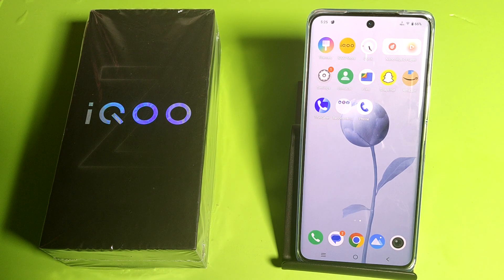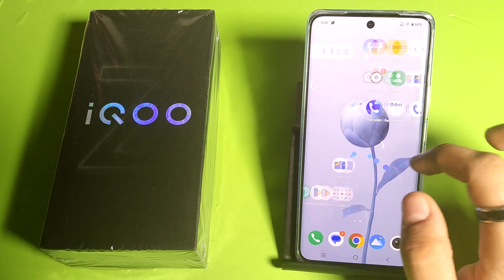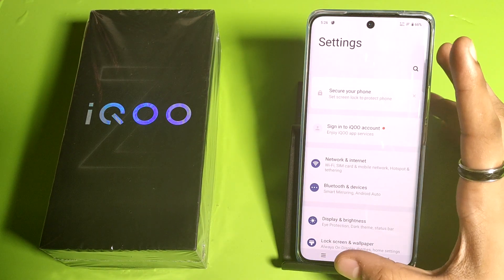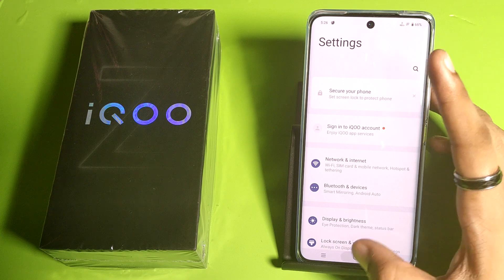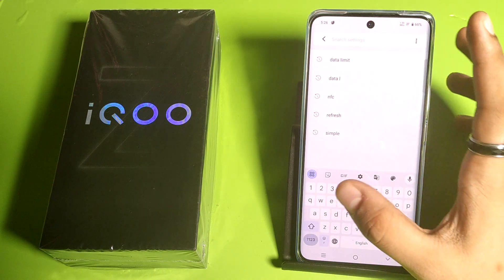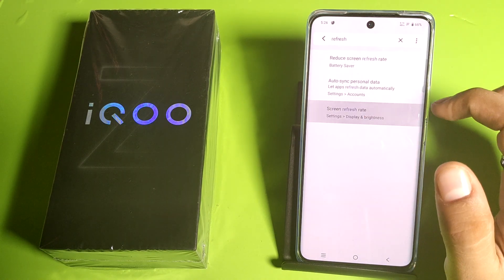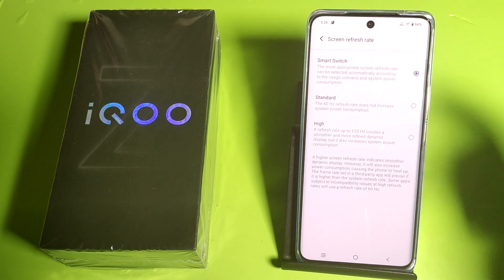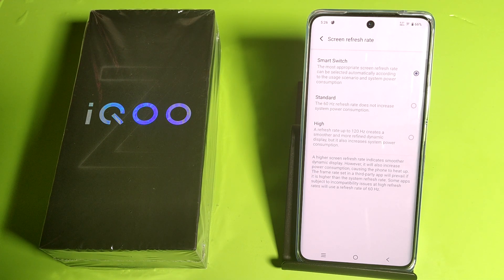IQOO Z9s 5G Heating Problem Have Or not